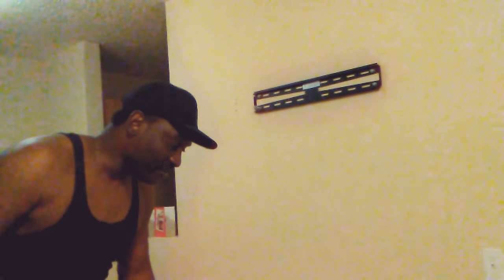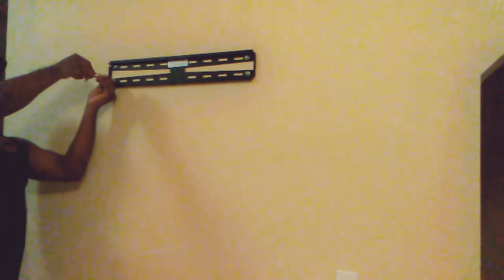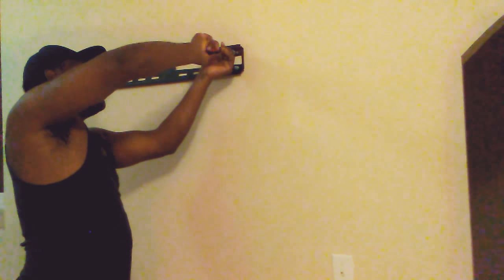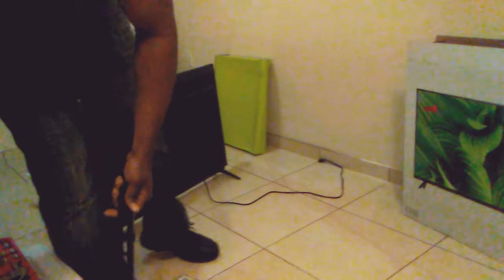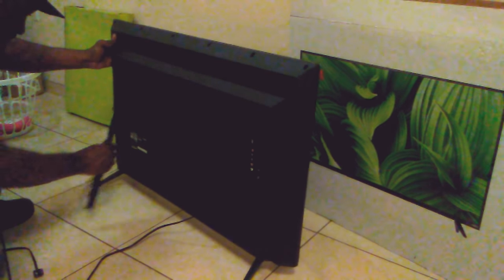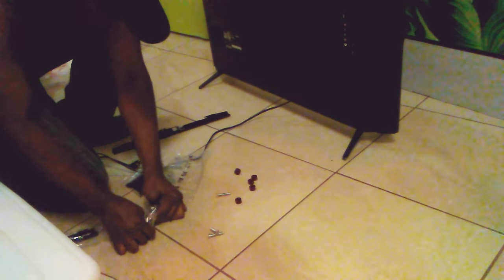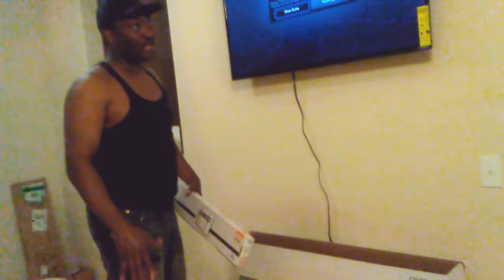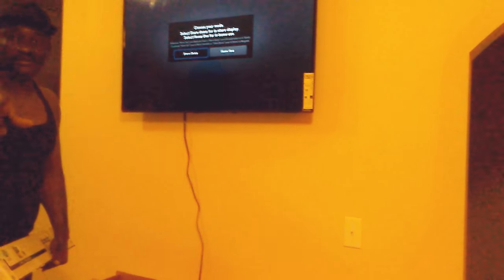INSTALLING T.V. MOUNT ON THE WALL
My lady purchase a brand new flat screen HD 43inches t.v. vizio from Walmart. So i told her mr. handy man will get the job done. I had to install a t.v. mount on the wall with a sets of tool 🔧, then i use a screw driver to tightly secure four nut bolt behind t.v. brackets. When finish secure the two brackets behind the flat screen t.v., I slowly pick up the t.v. and slowly place the flat screen t.v. on the metel mount on the wall. It look nice. She enjoy it. GOD bless u